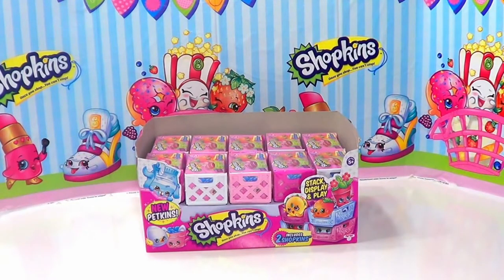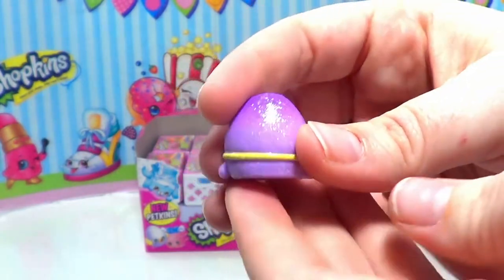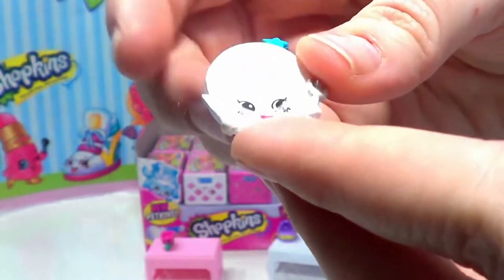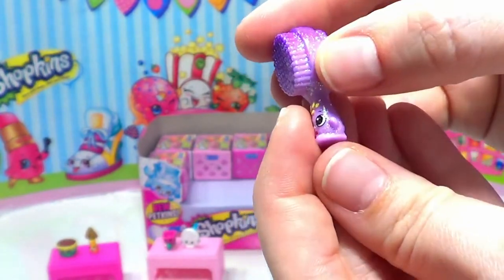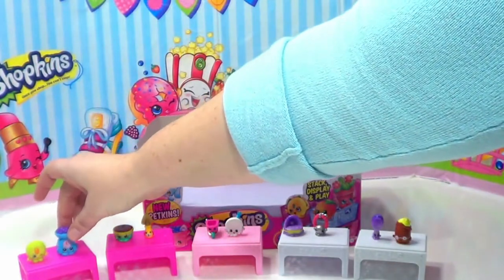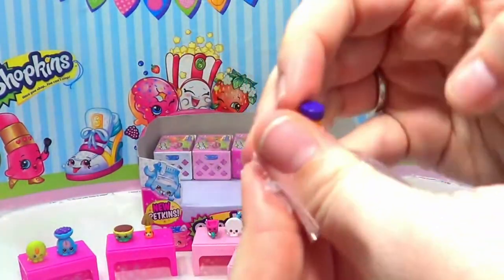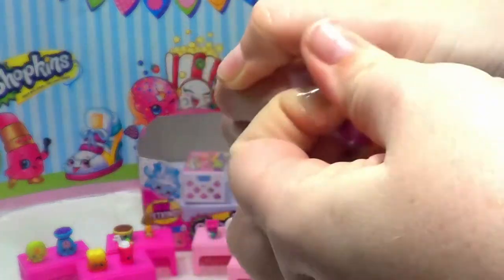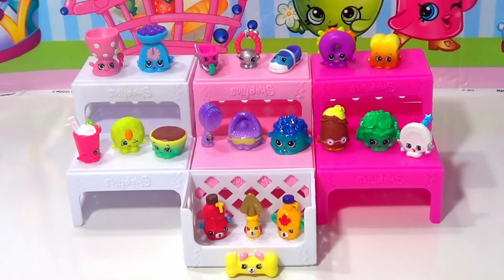Shopkins blind baskets series 4 l Kids Movies l Kids Music l Kids Movies for Kids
Welcome To Ultra Kids Zone, Your Favorite YouTube Channel For Best Kids Entertainment. Enjoy Popular Children Movies, Nursery Rhymes, TV Serial e.g. Shaktimaan and Malgudi Days, Preschool Videos, Animated Moral Stories, Learn And Play Series, Panchatantra Series, Cartoons, Grandma Tales, Bed Time Stories And Much More.